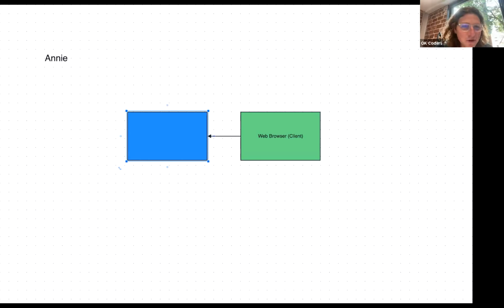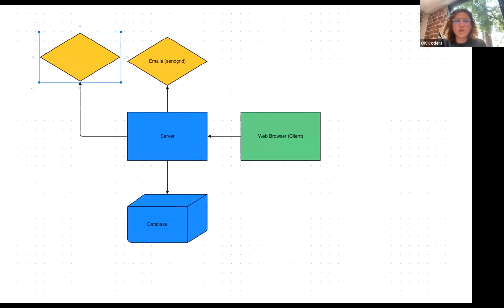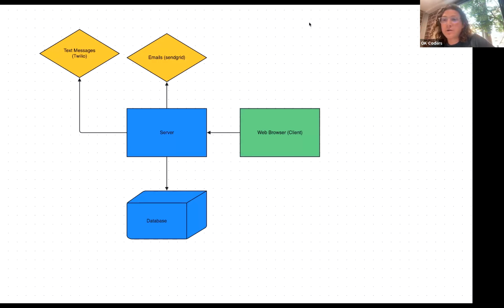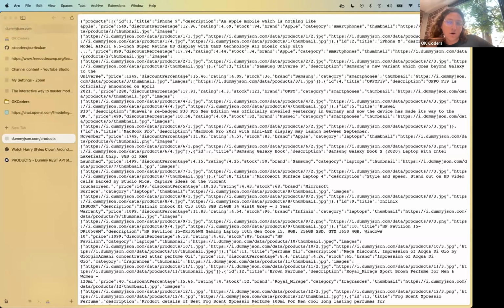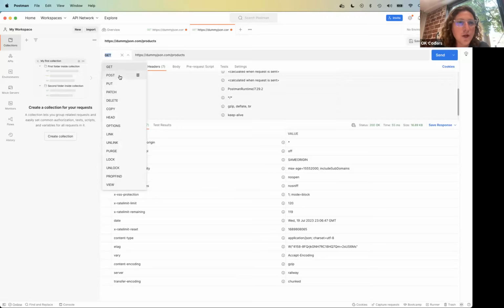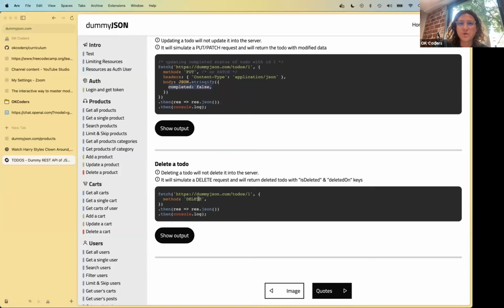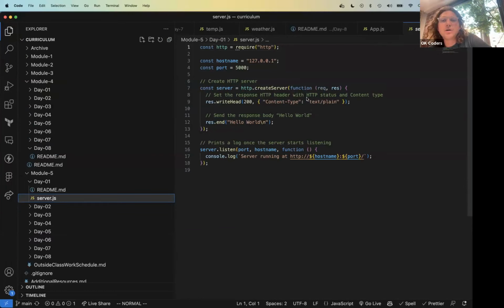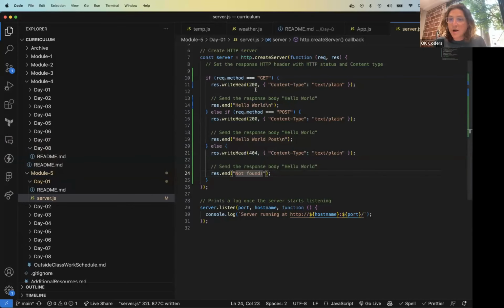OK Coders 2023-07-19T22:29:28Z